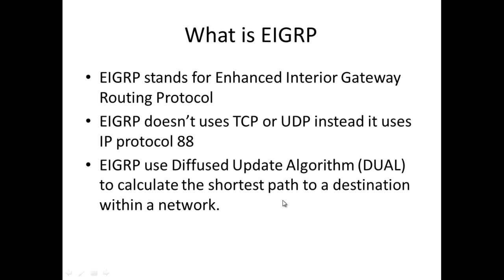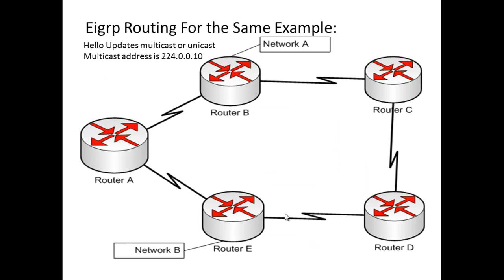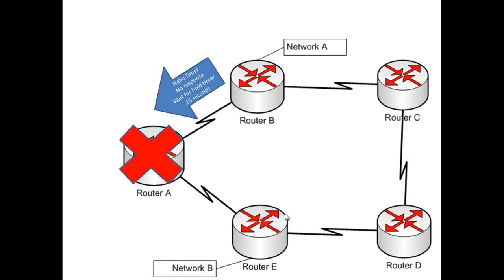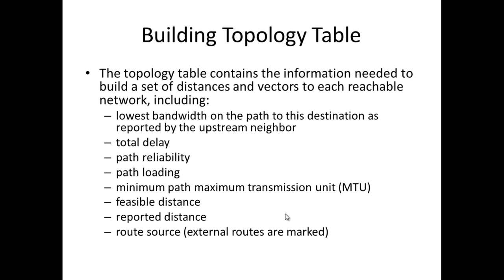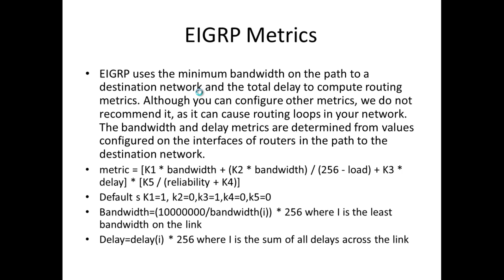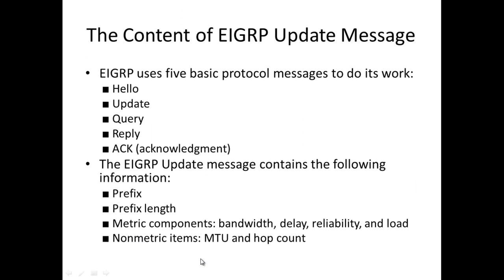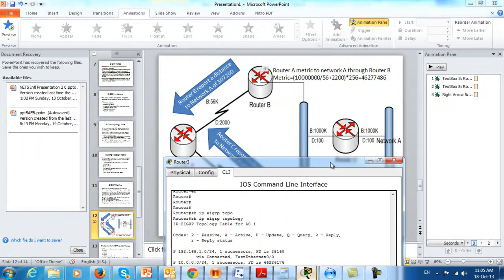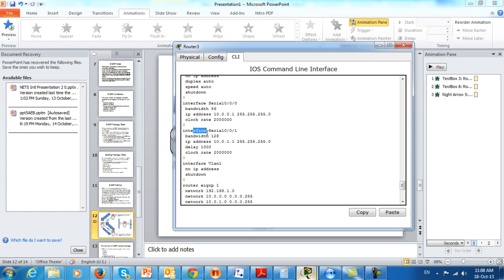CCNP Route EIGRP